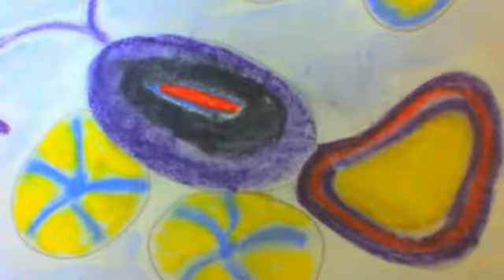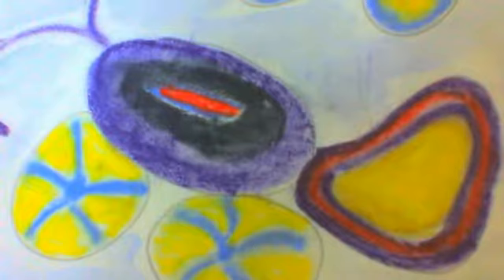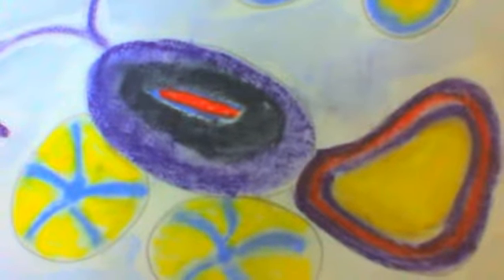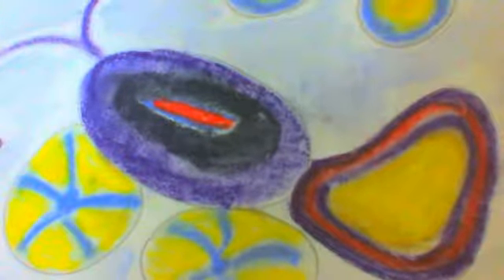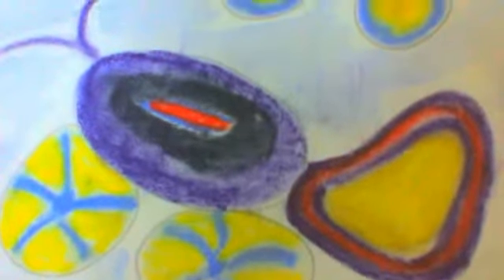BRAVERY October 12th IOMAS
SALE BOOK £10,PAINTINGS £25 PLUS £4 P&P PER ITEM ALL COPIES SIGNED BY JOANNA EMAIL ORDER TO "Iomas Reflections on Life and Living" by JOANNA JORDAN the page for October 12th is on BRAVERY